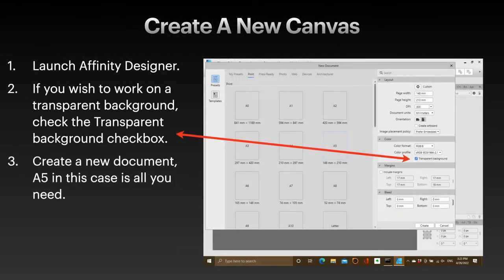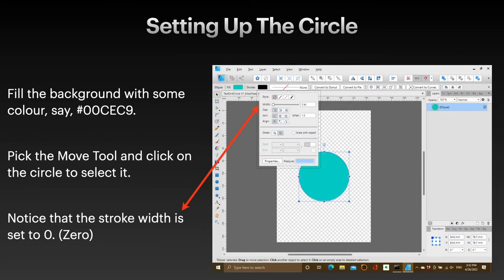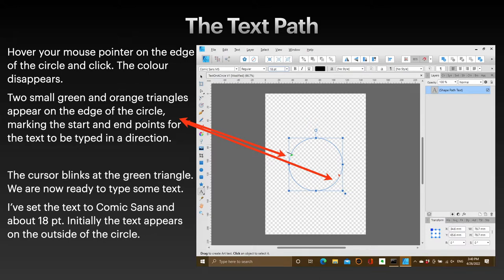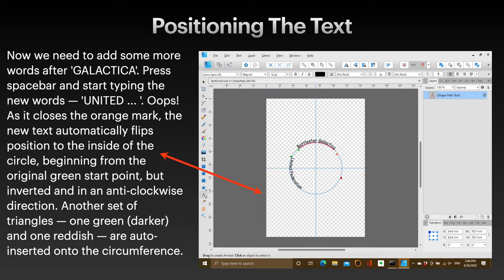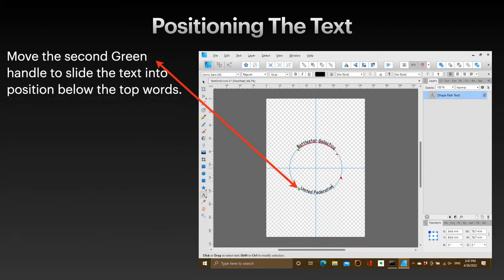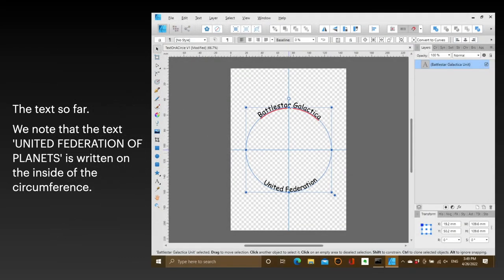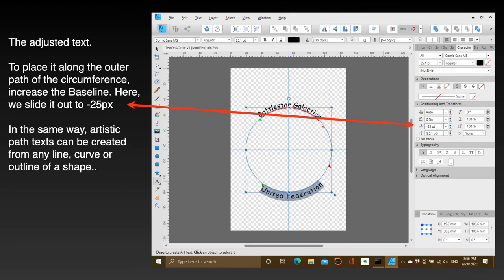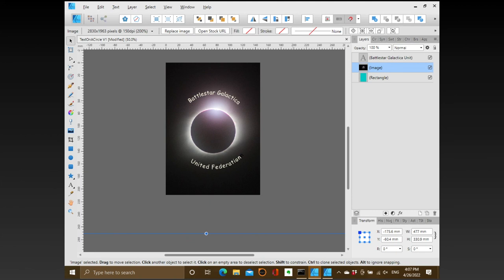Typing Text Around Circles or Shapes on Windows PC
Typing text around a circle or shape is possibly one of the most common things people want to do. Logos, gift cards, Sublimation work and many craft projects will be good areas for text on circles to appear in. With this quick and easy tutorial, you can feel confident that you can master this task easily. You will find you use it often and can do it on lots of designs.

Fonts:
○ FONT BUNDLES COLLECTION: